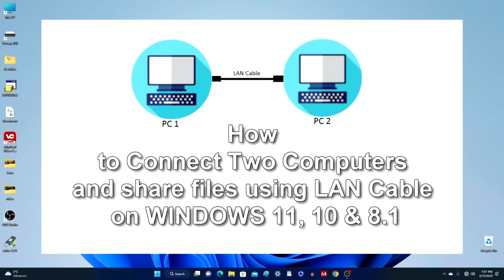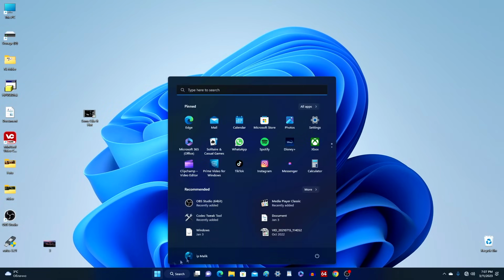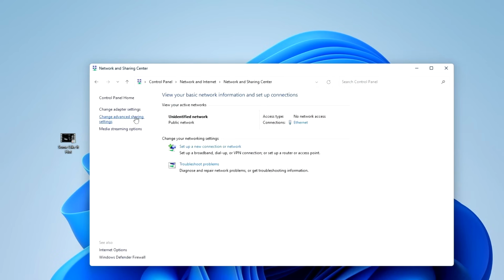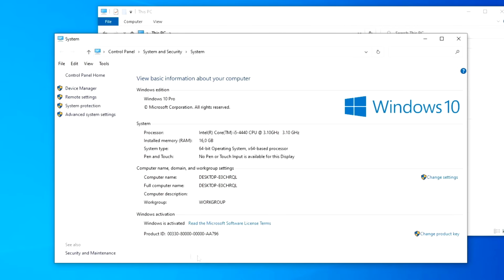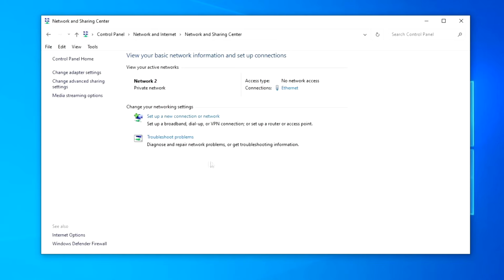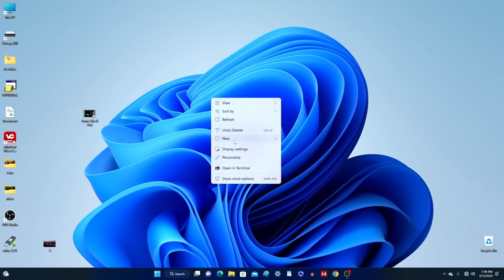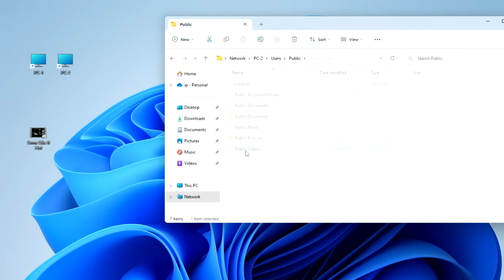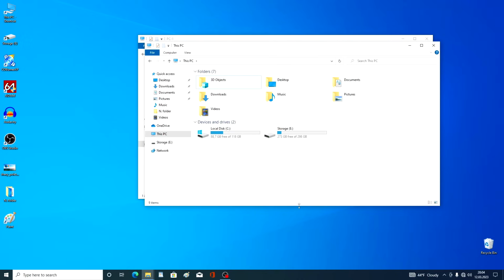✨How to Connect Two Computers and share files using LAN Cable on WINDOWS 11, 10 & 8.1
Try to use EaseUS Partition Master to reset password in Windows 11
Try to use EaseUS Todo PCTrans to transfer files between two computers
In this video We will see How to Connect Two Computers Via LAN Cable in Windows 11,10 and 8.1. So let us see How to Connect 2 PC together with a LAN Cable on WINDOWS.
                                               🕑 Time Stamps 🕓
00:07 Setting up a local network between two computers using LAN cable
01:17 Naming and identifying computers on a LAN network
02:49 Configure network settings and advanced sharing settings
04:52 Connecting two computers and sharing files using LAN cable
06:32 Configure LAN settings for file sharing.
08:33 Create shortcuts on desktop for easy network access
10:06 Transfer files via LAN cable between two computers
11:26 Connecting and sharing files on LAN using LAN Cable

➡️This instructions in this video tutorial can be applied  for  laptops, desktops, computers, and tablets which run the Windows 11,10 and 8.1 operating system like Windows Home, Windows Professional, Windows Enterprise, Windows Education. This tutorial will work on all hardware manufactures, like Samsung, HP, Acer, Asus, Toshiba, Lenovo, and Dell.